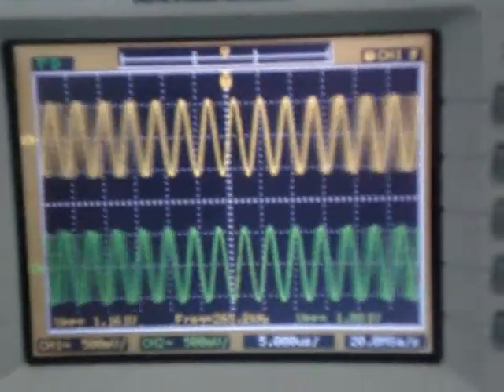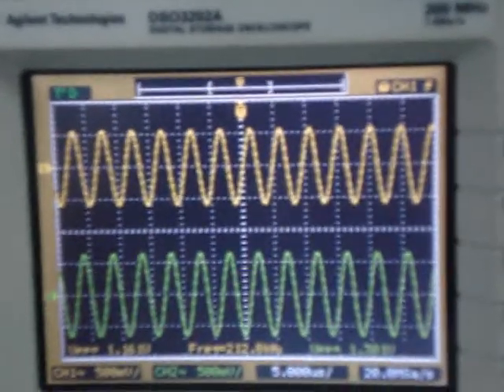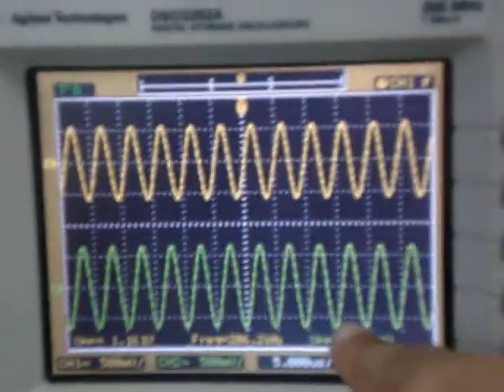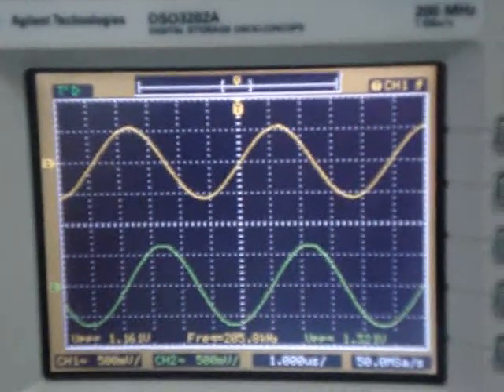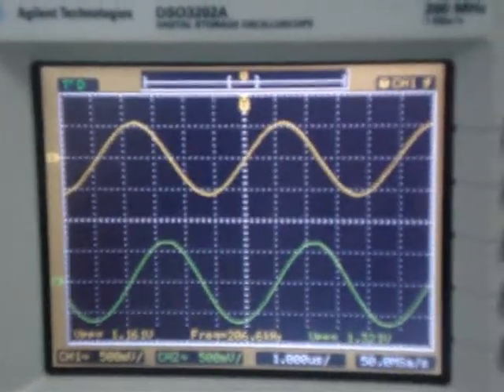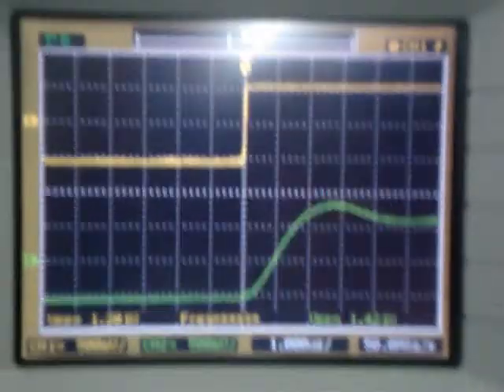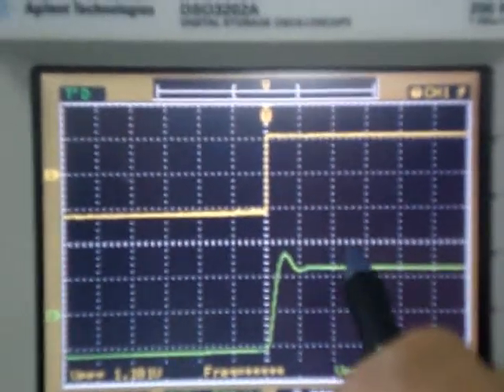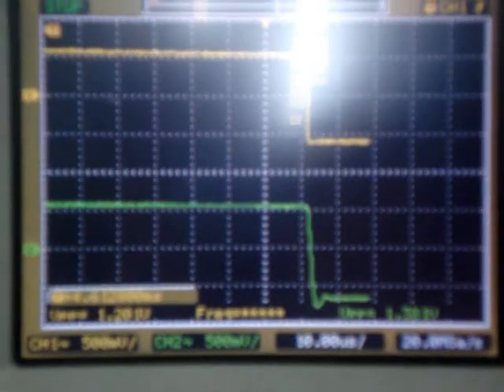TIIADC-Phase1A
TI India Analog Design contest Phase 1A. Problem Statement A. Team number 8-5 from BNMIT.

At 4:38 in the video, Frequency is wrongly said as Voltage.